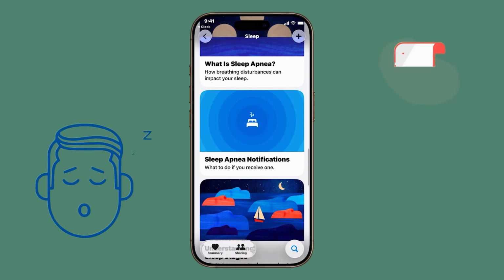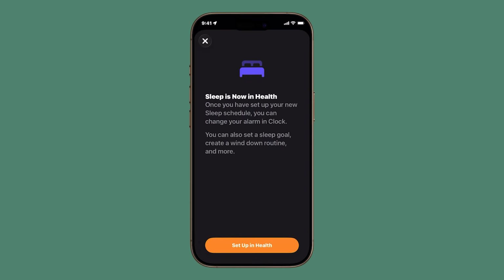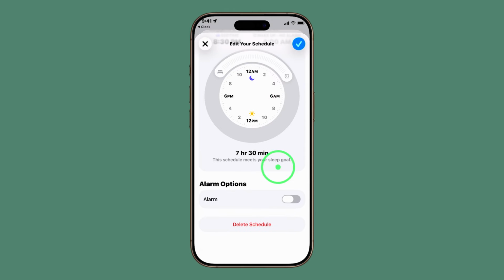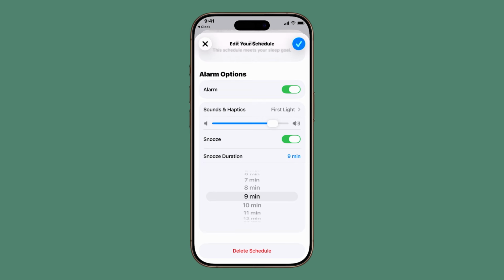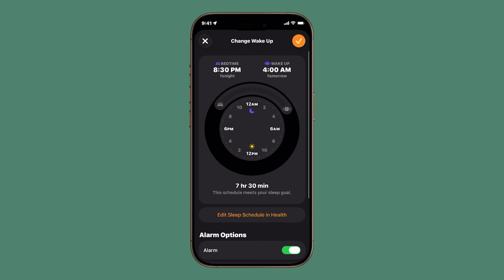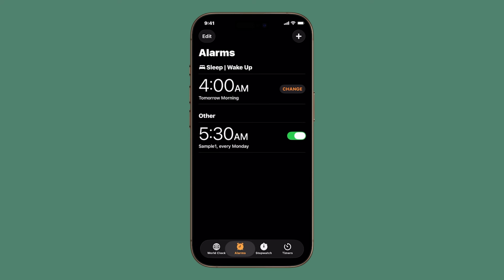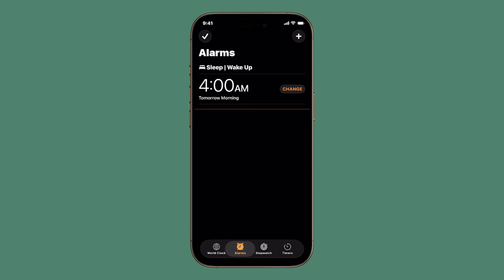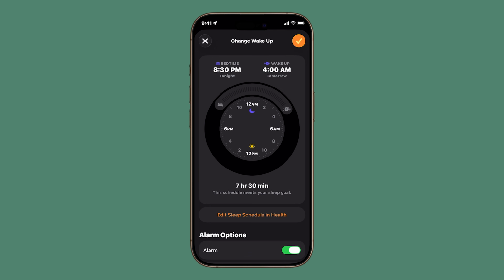How to SET UP, EDIT, TURN OFF, and DELETE Alarms on iPhone in iOS 26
This video shows you how to set up, edit, turn off, and delete alarms on your iPhone with iOS 26.

Learn how to create alarms tied to your sleep schedule in the Health app, add one-time alarms for reminders, customize alarm sounds and snooze options, and manage multiple alarms with ease.

A complete guide to making your iPhone a reliable alarm clock tailored to your daily routine.